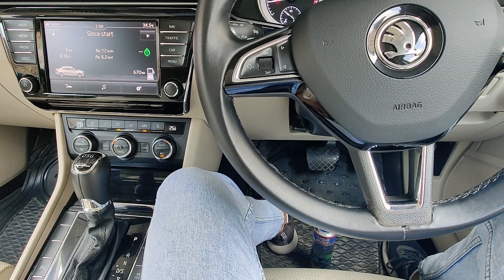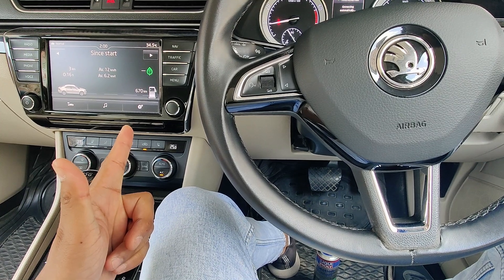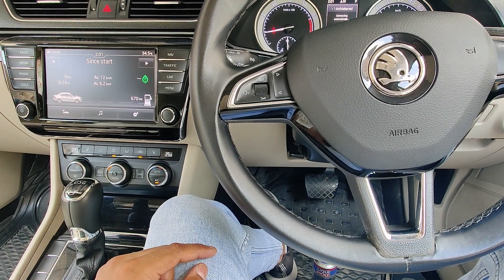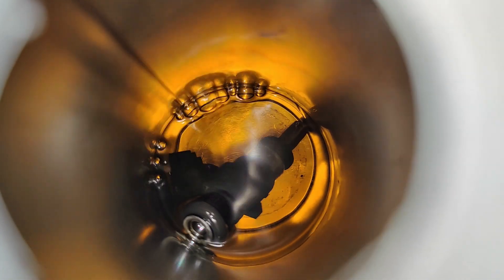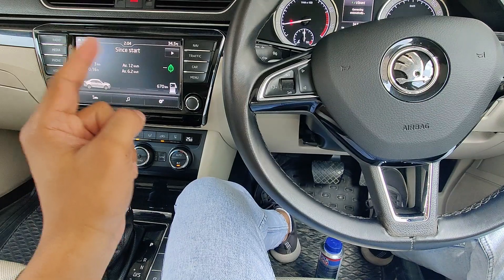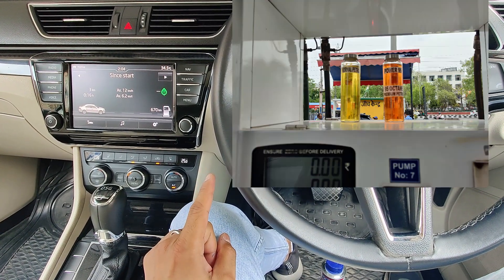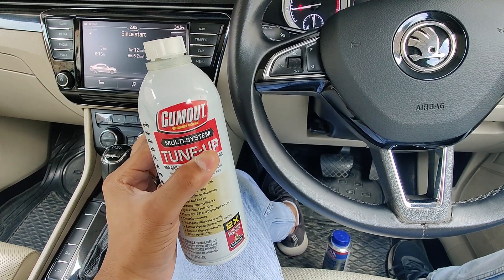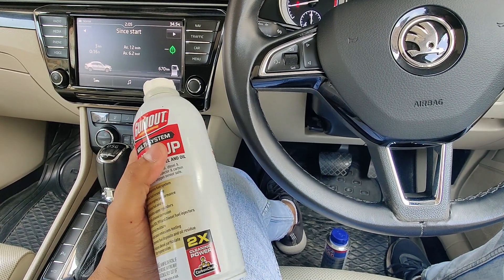PETROL CAR INJECTION PROBLEM 1.8TSI , 2.0TSI , GOLF , OCTAVIA , A3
petrol car injector problem due to high amounts of dye present in high octane fuel which eventually leads to gum buildup and injectors being the finest component of the fuel system gets affected the first. Its an EA888 gen3 1.8 tsi which in found in many vehicles like golf , passat jetta , octavia , superb , audi a3 , audi a4 , GTi

fuel system cleaner
gumout cleaner
carb cleaner